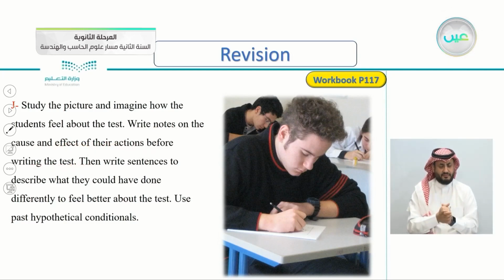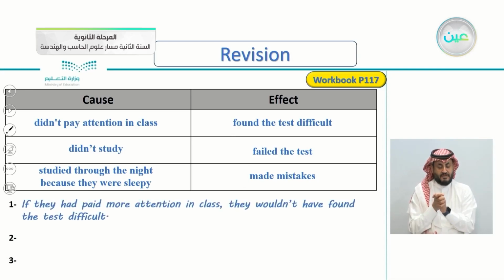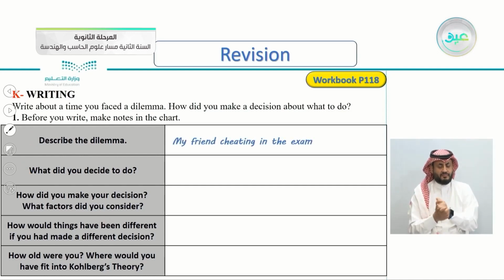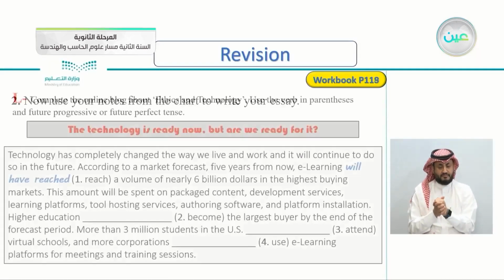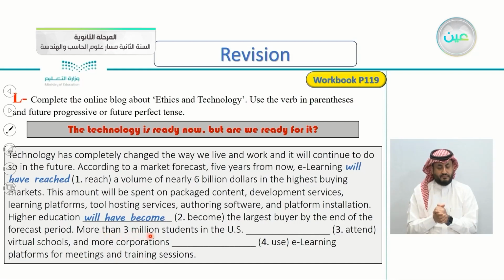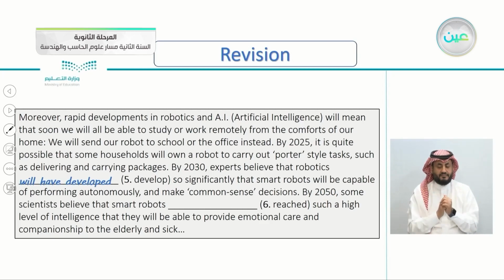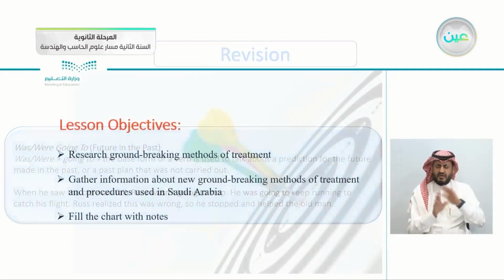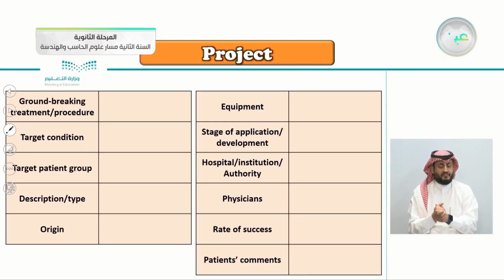Unit4: Project - اللغة الإنجليزية (2-3) - مسار علوم الحاسب والهندسة - السنة الثانية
الحصة الأولى - الأثنين - الأسبوع الحادي عشر - مسار علوم الحاسب والهندسة - السنة الثانية